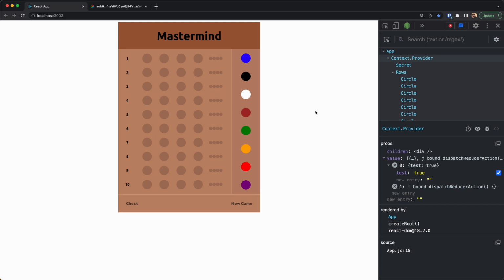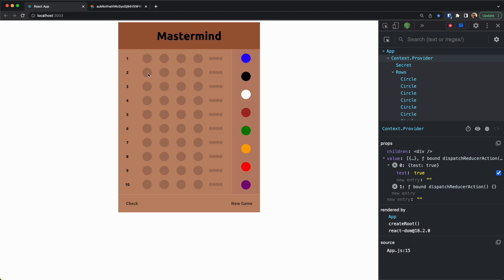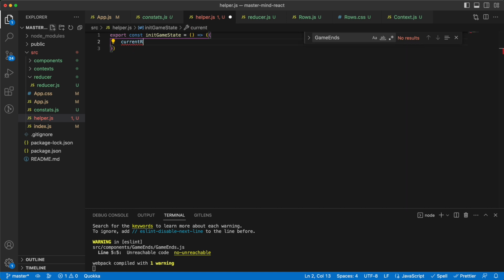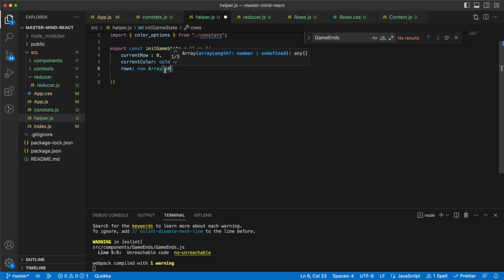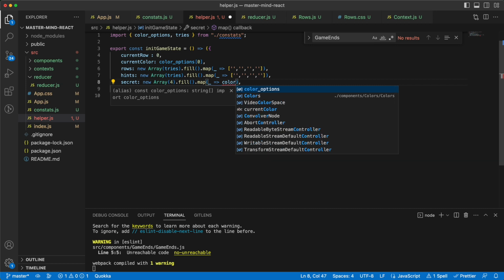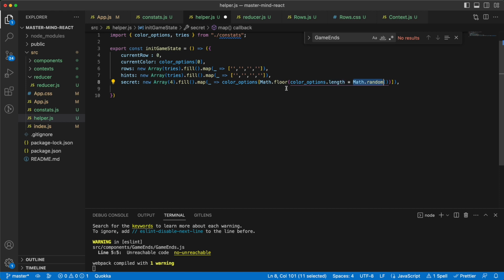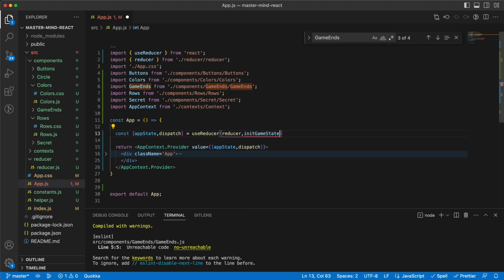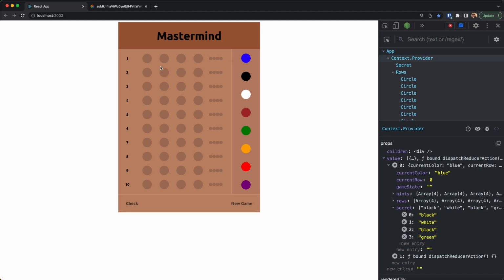Master mind game in react using reducer and context - Part 05 - Game State